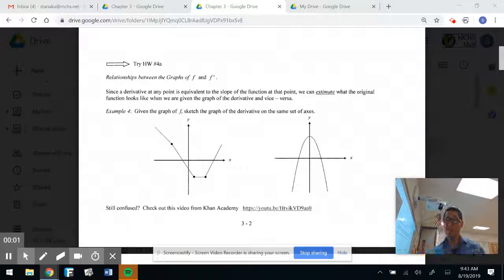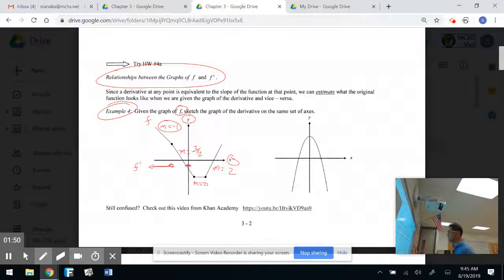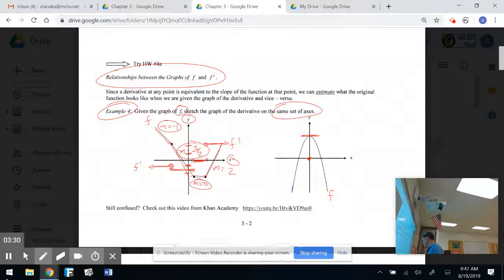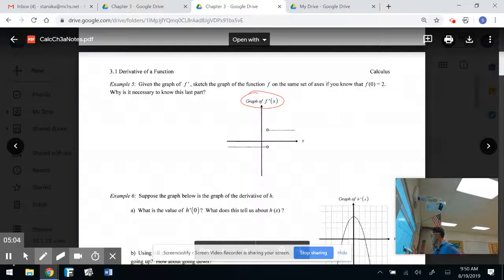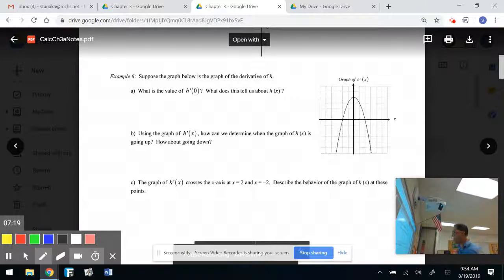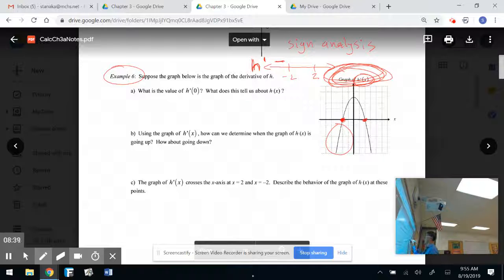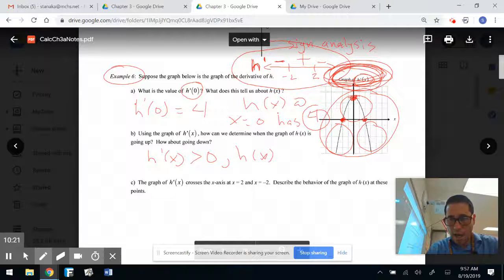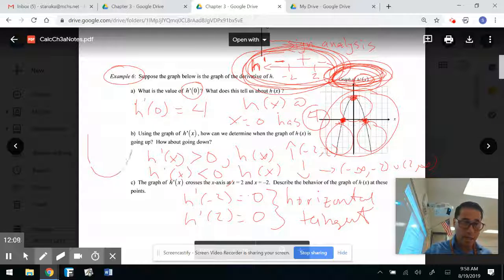Section 3 1 Cont Relationship between f and f'